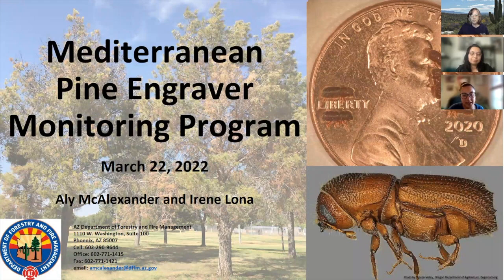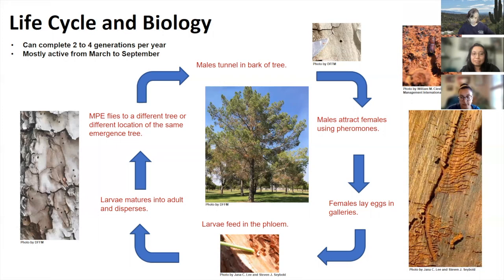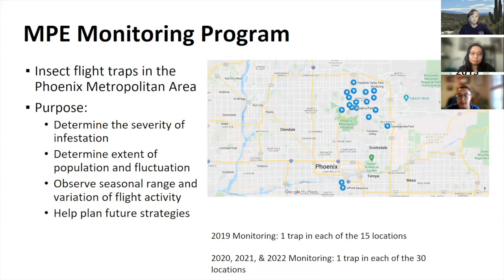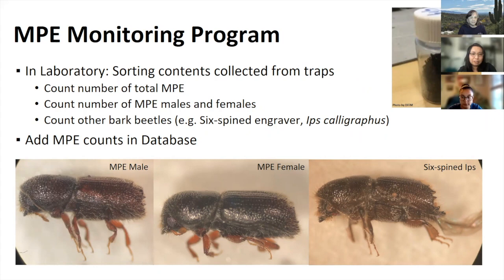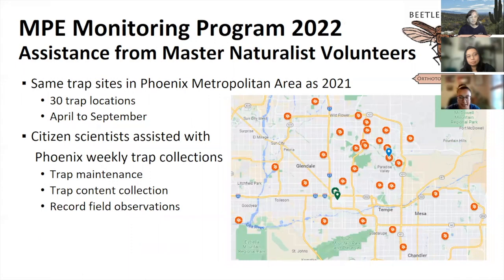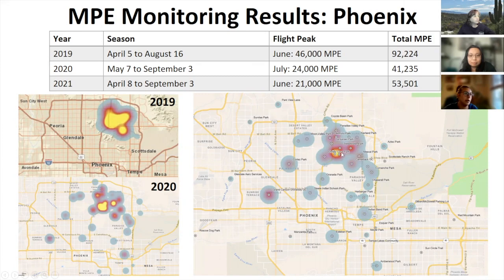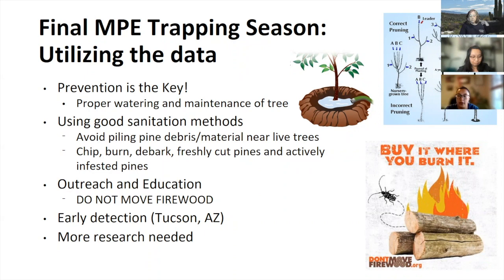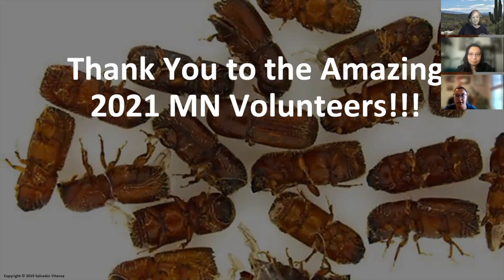2021-2022 Mediterranean Pine Engraver Program Update